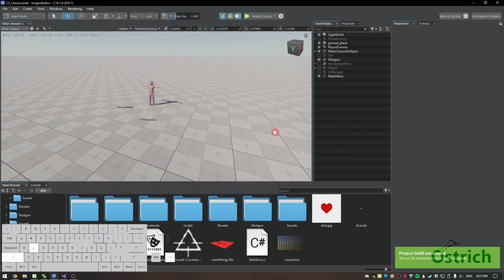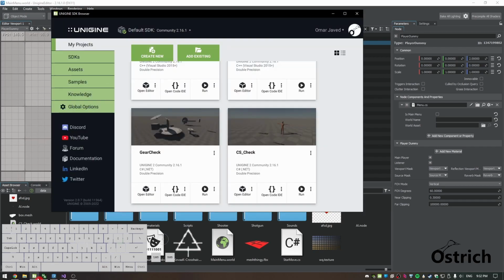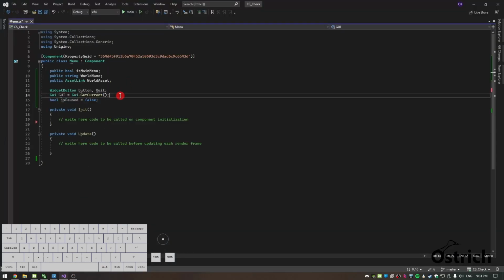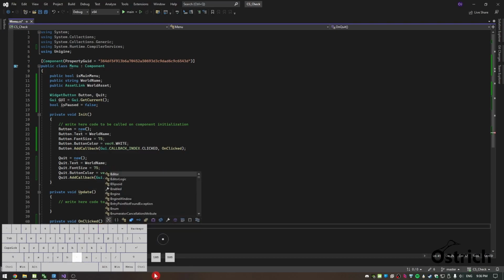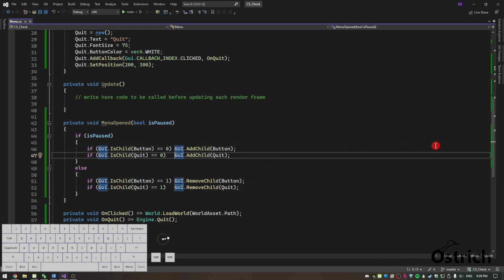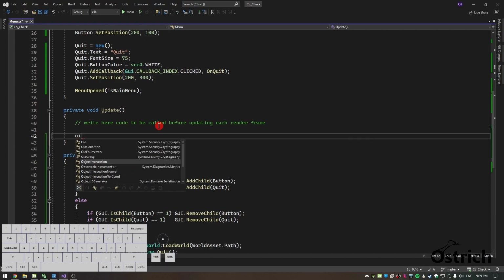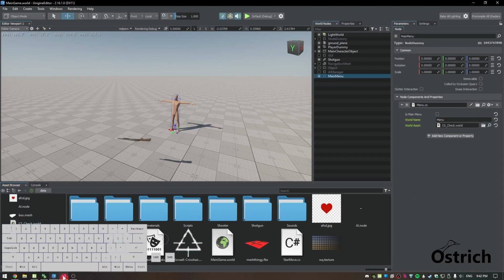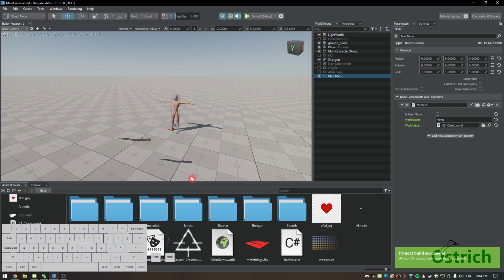UNIGINE TUTORIAL C#: Main Menu and World Changing